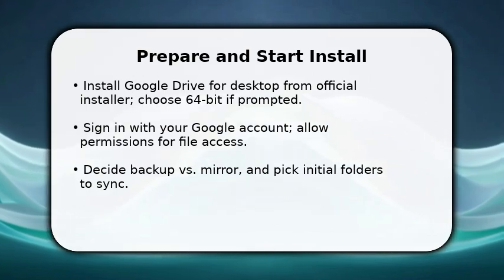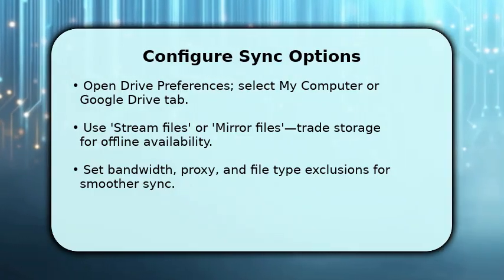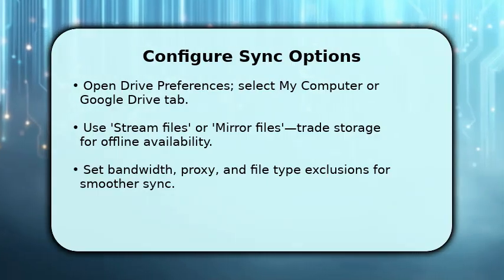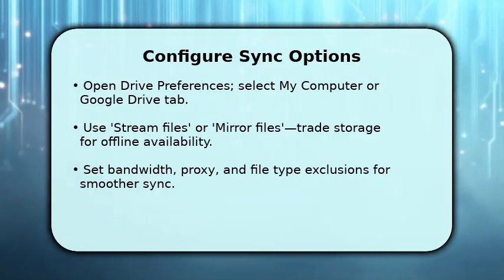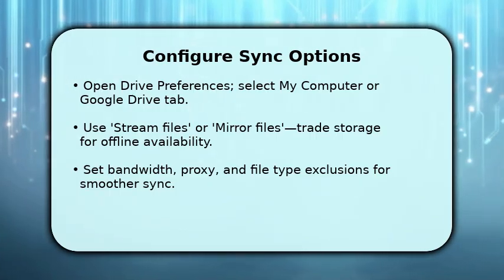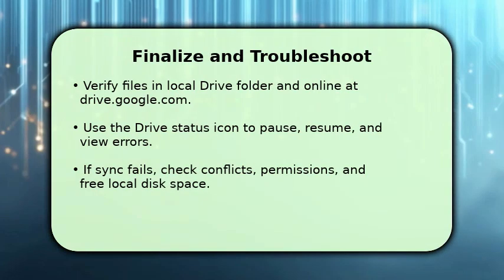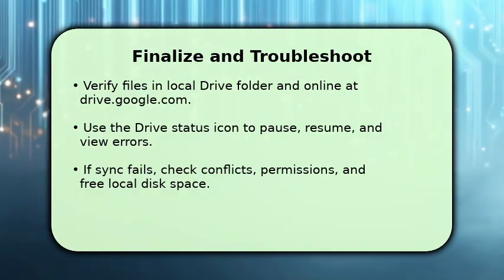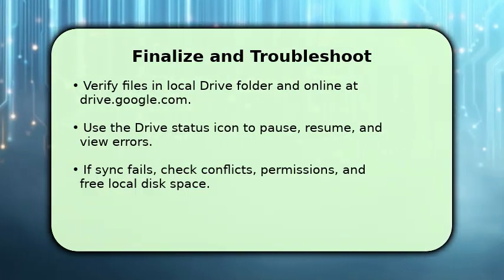How to Sync Google Drive to Computer - Step by Step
Learn the step-by extricate process of syncing Google Drive to your computer with our detailed guide. From installation and setup, managing files across devices seamlessly, this video will walk you through each phase for a hassle-free experience.

sync, Google Drive, computer integration, step by step process, file management, setup guide, cross device syncing